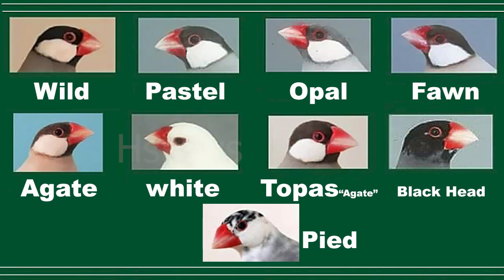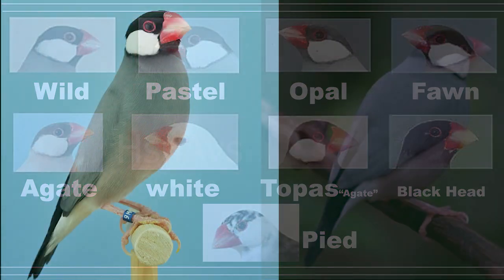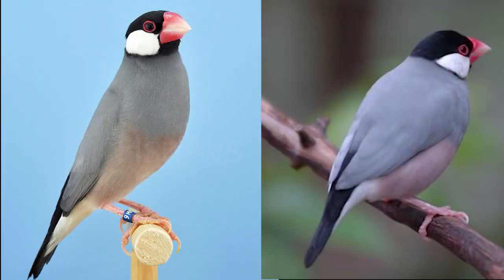JAVA SPARROW ALL BASIC MUTATIONS